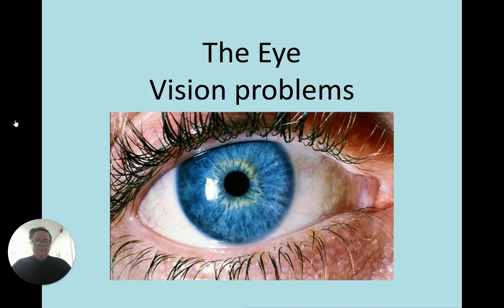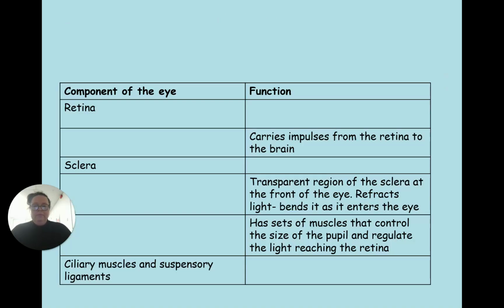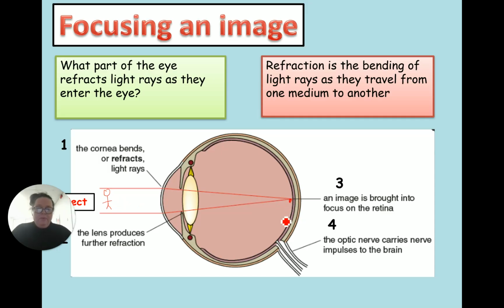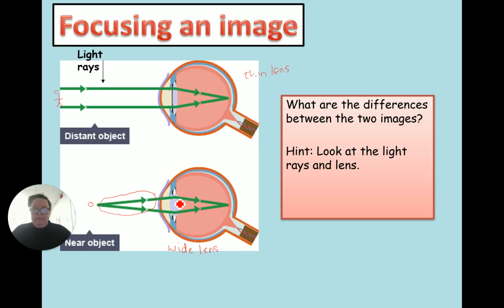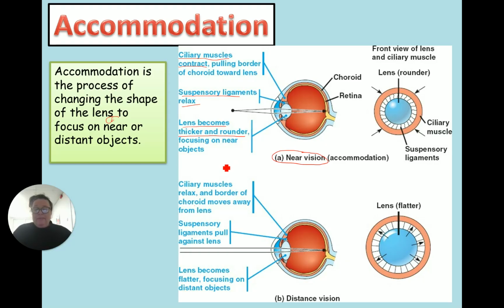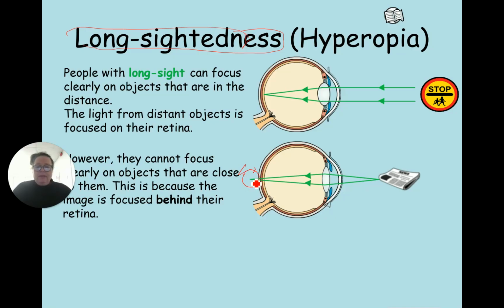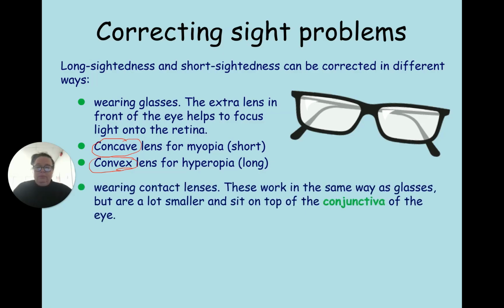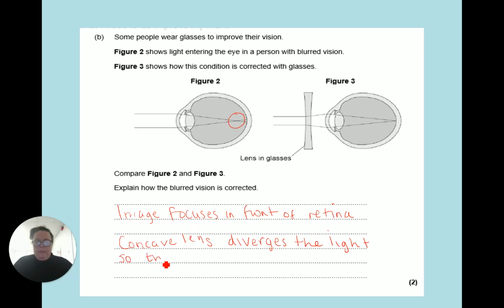Understanding Eye Anatomy and Vision Problems